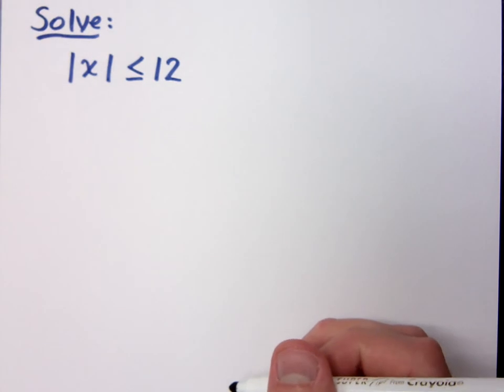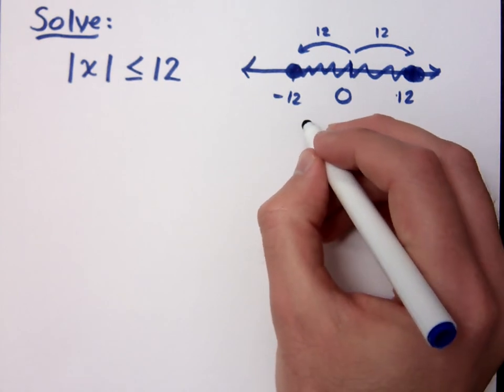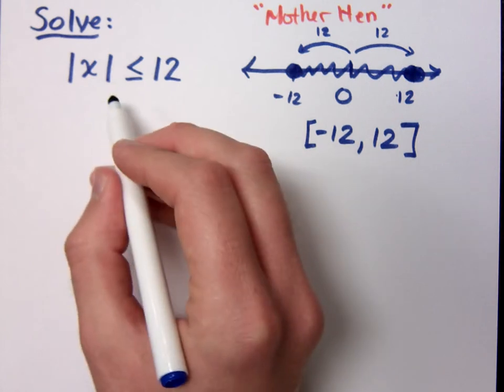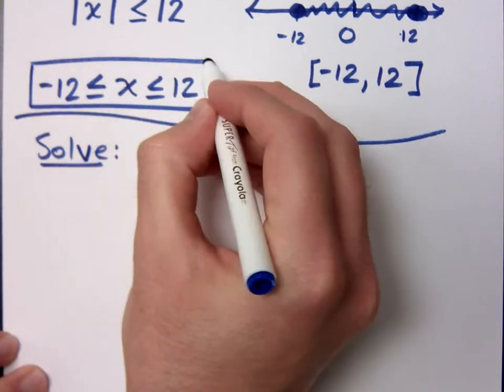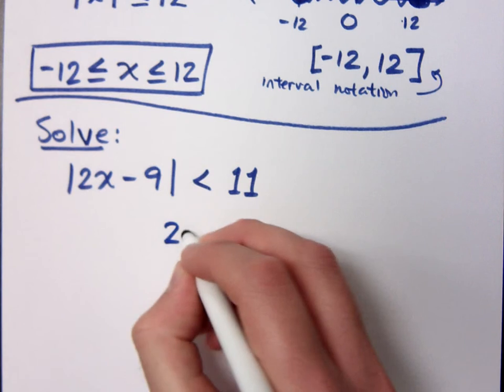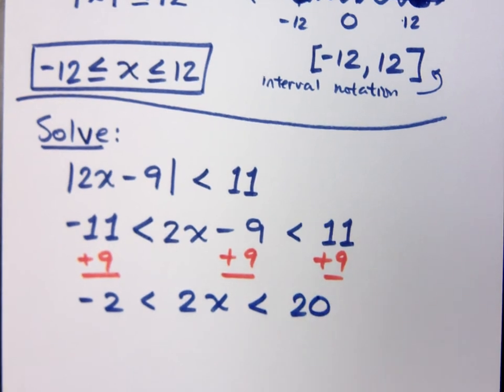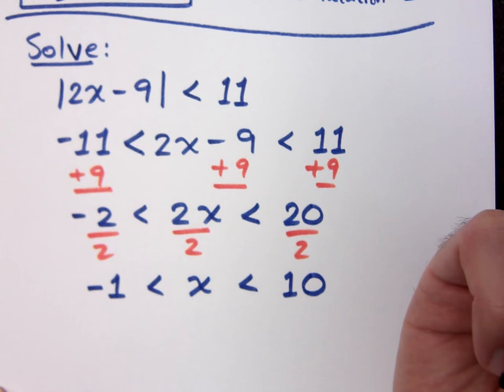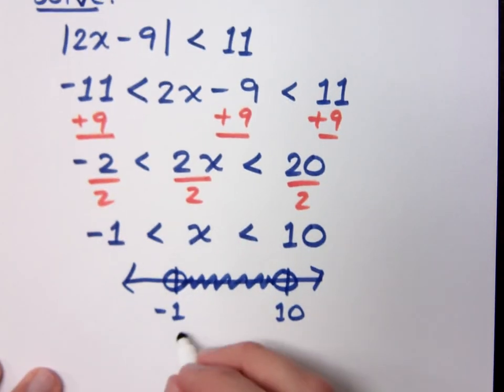College Algebra - Part 52 (Absolute Value Inequalities)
Solve:
| x | (less than or equal to) 12
Solve:
| 2x - 9 | (less than) 11